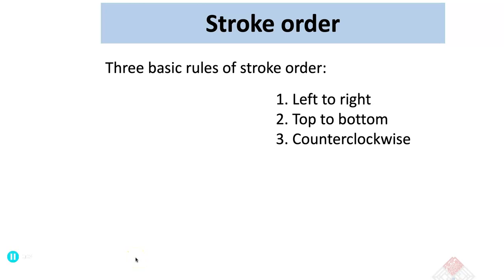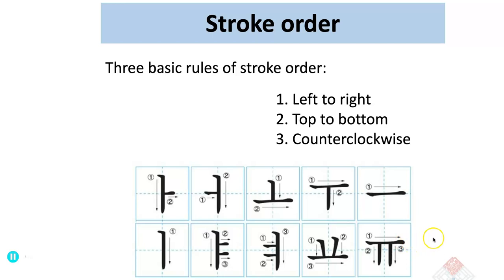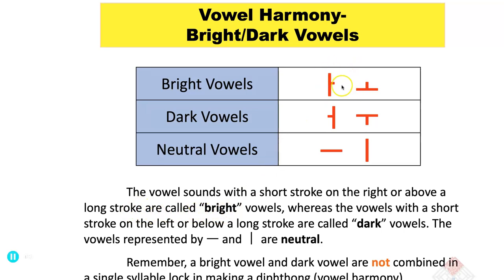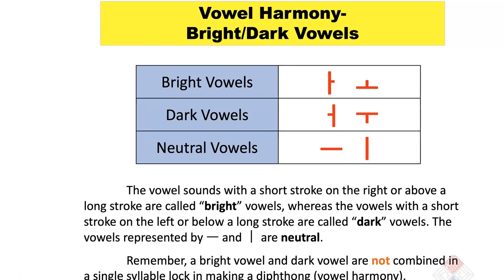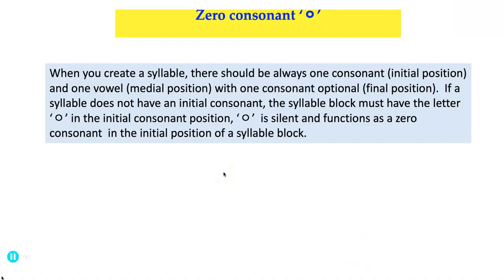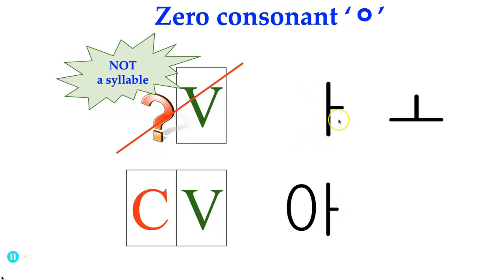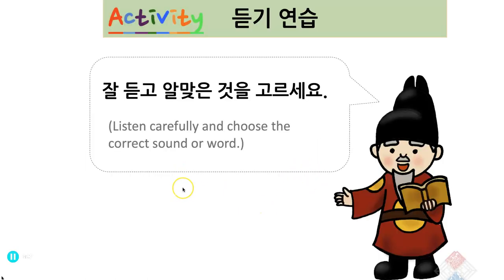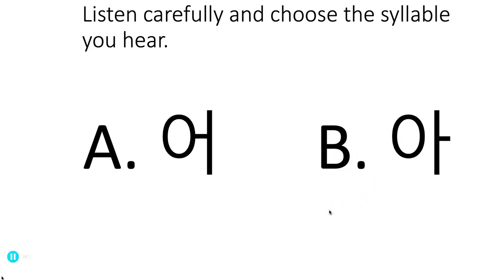Simple vowel 2